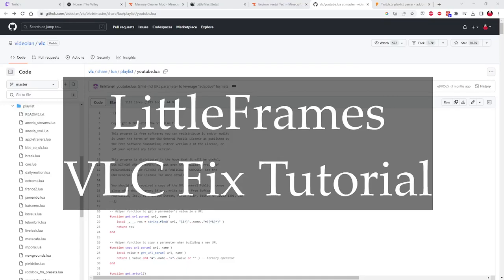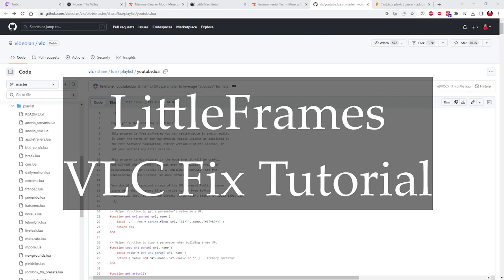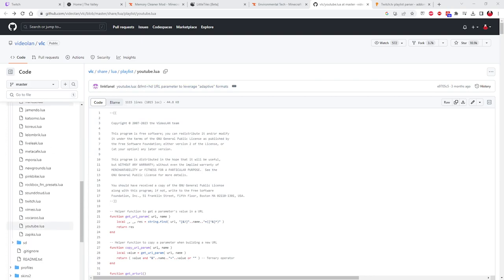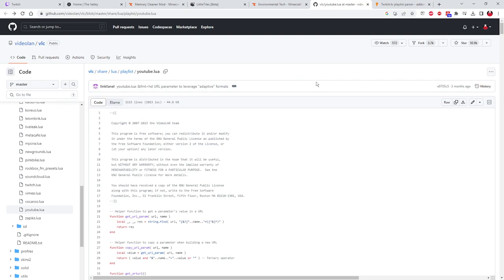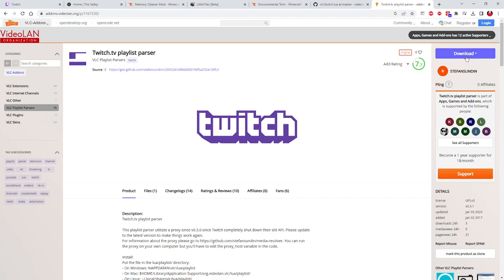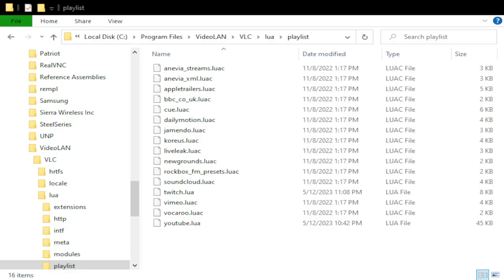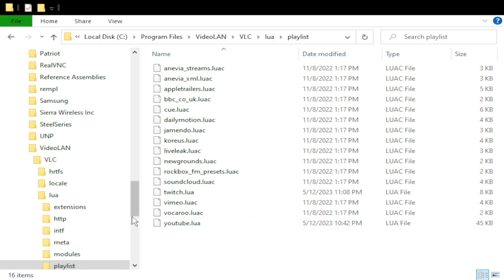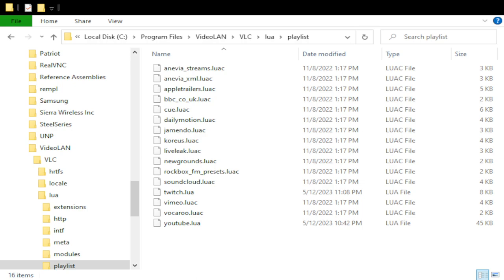LittleFrames VLC Fix Tutorial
This is a short tutorial on how to fix the black or white screen issue with littleFrames and VLC.

I FORGOT TO MENTION THAT WINDOWS MIGHT ASK FOR PERMISSION BEFORE DELETING THE OLD FILES AND WHEN MOVING THE NEW FILES OVER, JUST SELECT YES IF IT ASKS YOU.